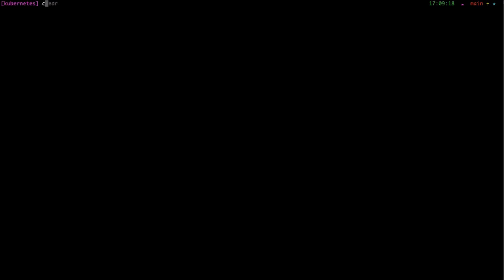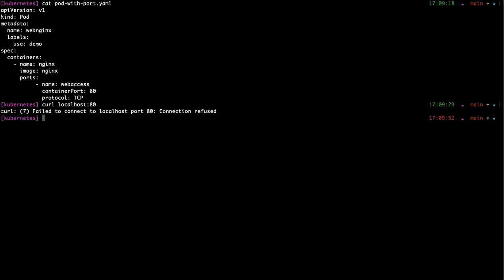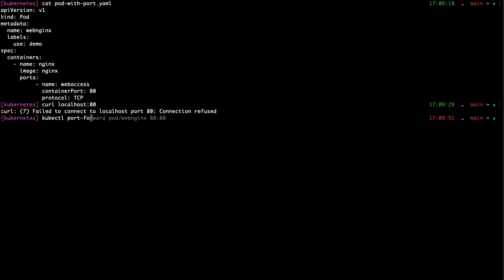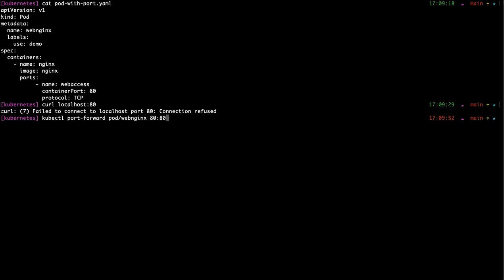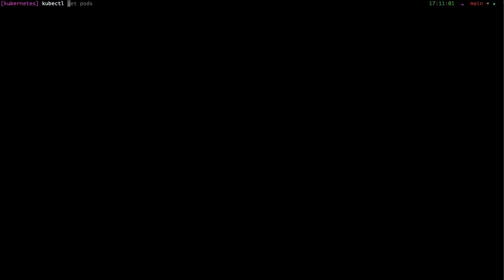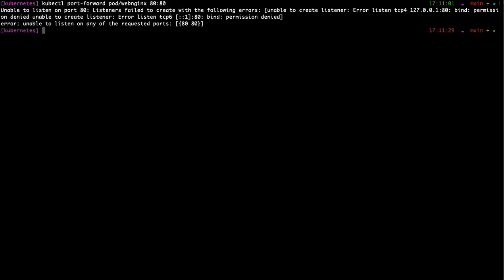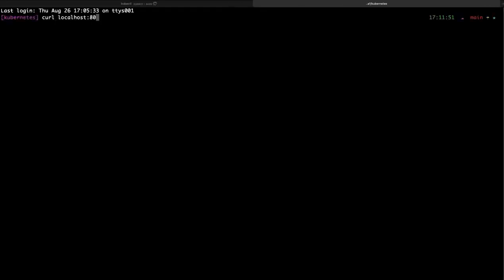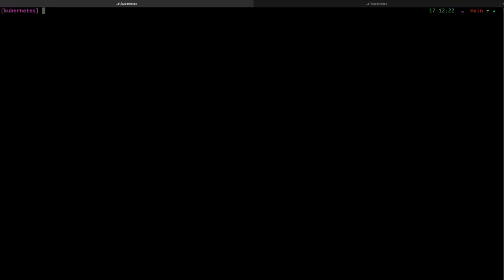Devops Tutorials | How to do Port Forwarding in Kubernetes Pods and How it Works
In this video, I talk about how you can set up port forwarding in Kubernetes Pods using kubectl.

Kubernets_Port Foward